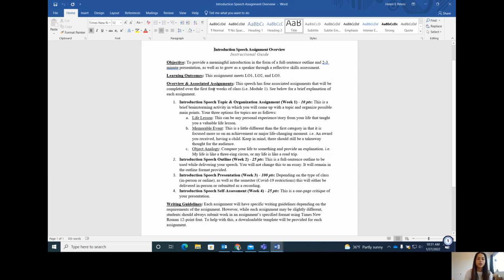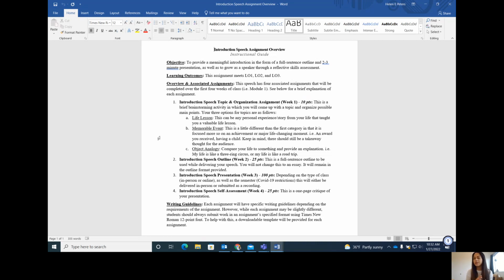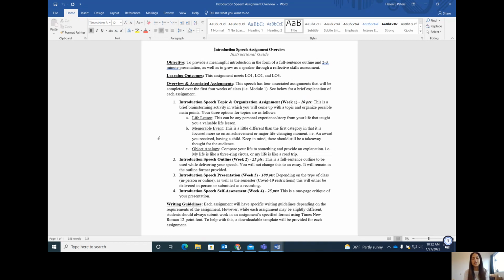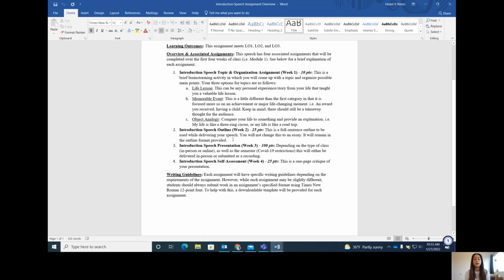Introduction Speech Assignment - Project Overview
Watch this instruction video to better understand all 4 parts of the Introduction Speech Assignment.